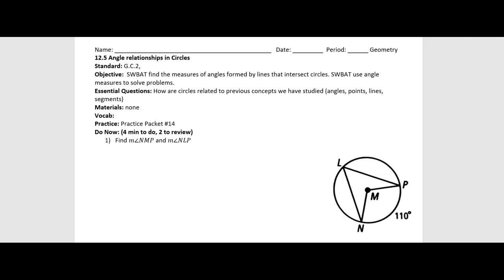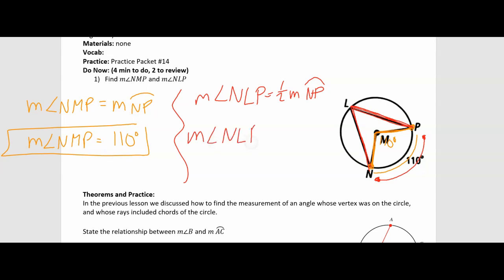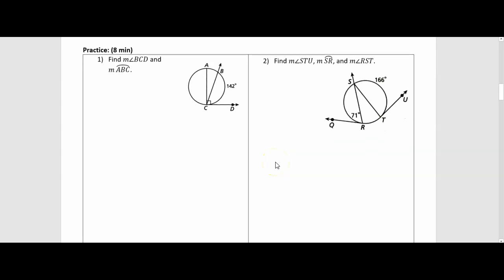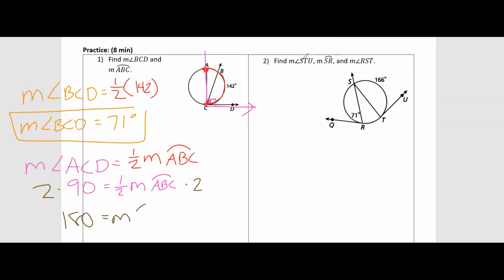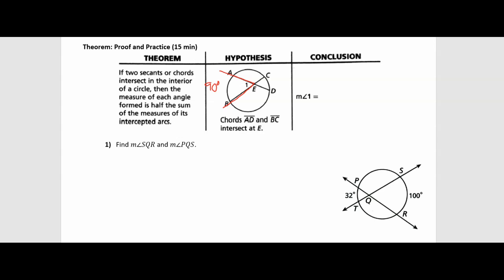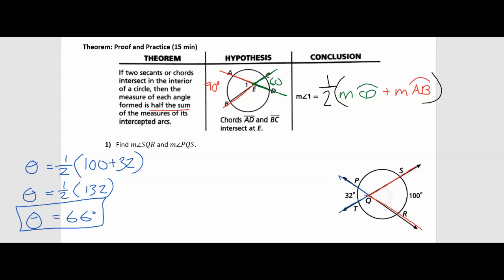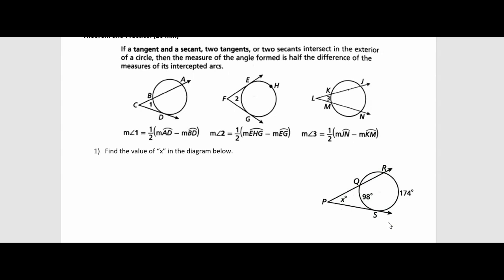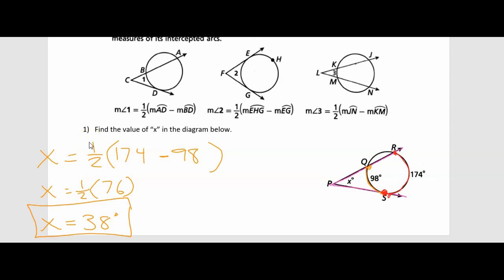Angle Relationships in Circles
Instruction on how to find measurements of angles formed by combinations of chords, tangents, and secants (vertex inside, outside, and on the circle). Corresponding notes for video can be found on the website below for free.

Search for "12.5_angle_relationships_in_circles.pdf"